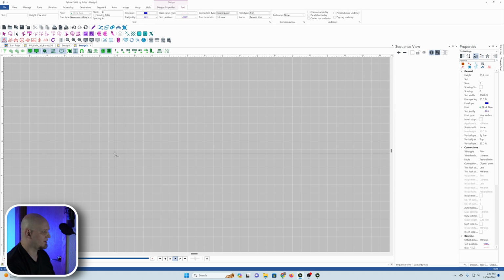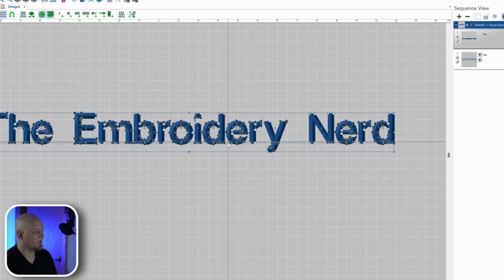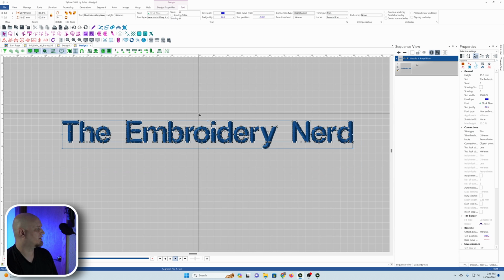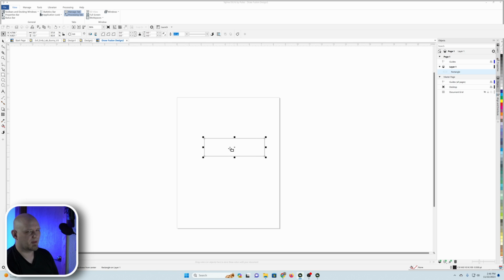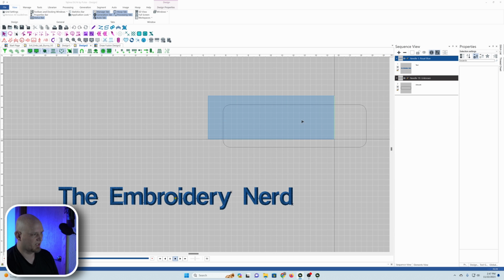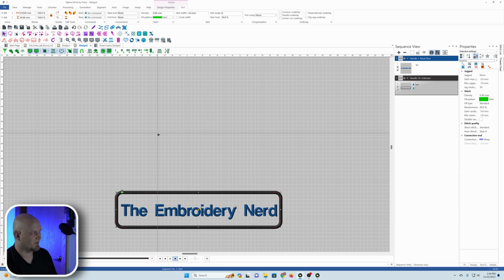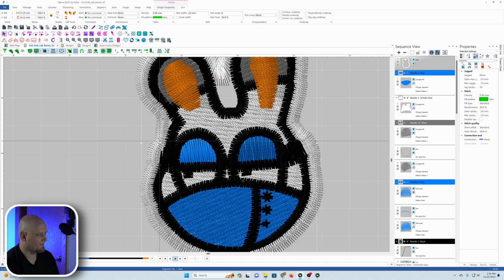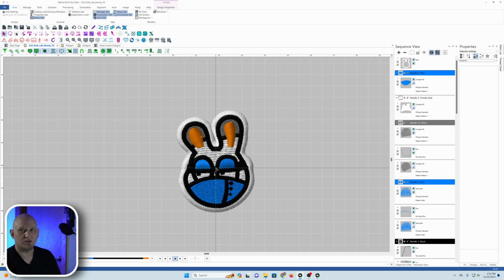Pulse DG/ML 16 Tutorial: Adding Borders to Text and Objects | Creator Level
Elevate your embroidery game with Pulse DG/ML 16 software! 🧵✨ In this comprehensive tutorial, learn how to add professional-looking borders to text or any object using the Creator level or higher. Unlock the full potential of your designs and take your embroidery projects to the next level. Follow along as Jeff guides you through step-by-step instructions, tips, and creative techniques. Perfect for both beginners and experienced users, this tutorial is your key to achieving stunning, customized embroidery with Pulse DG/ML 16. Let's enhance those designs together!

Want to see what we are using to make our content?

Check out our links list for all our locations we share our tips, techniques, and goodies

Need to match any color to any thread brand? We have over 13k threads saved in our Thread App.

Follow us in other locations too!